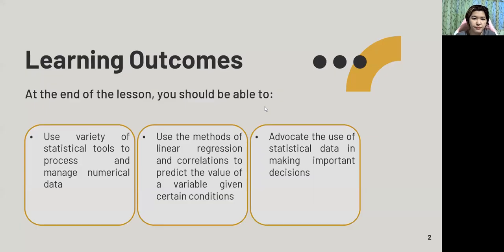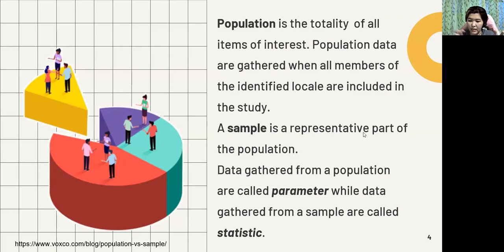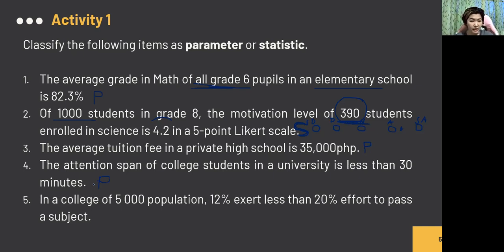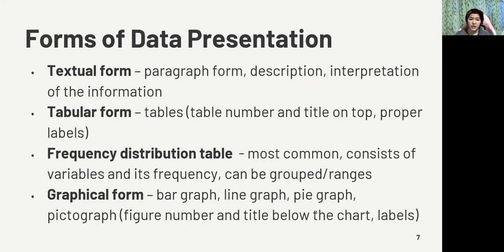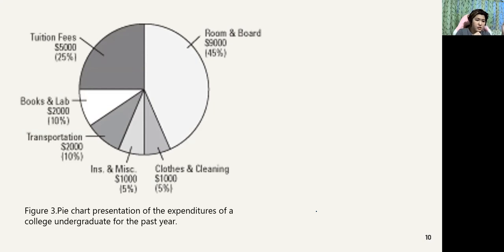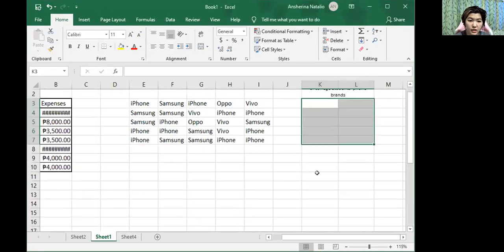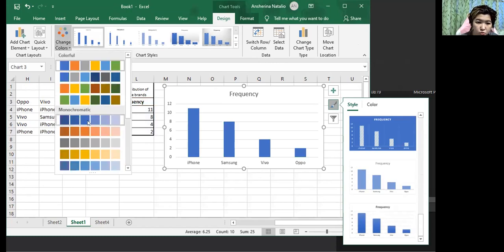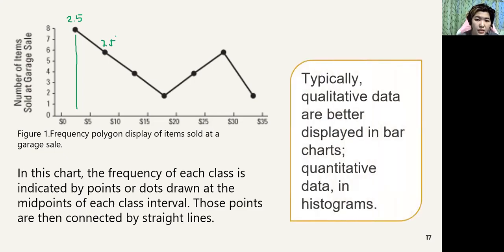GE103 Data Management